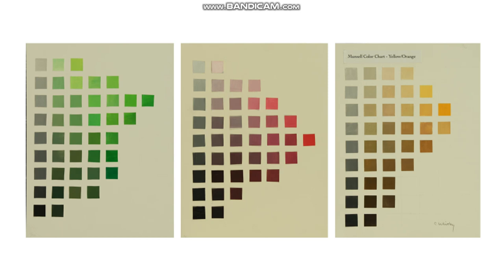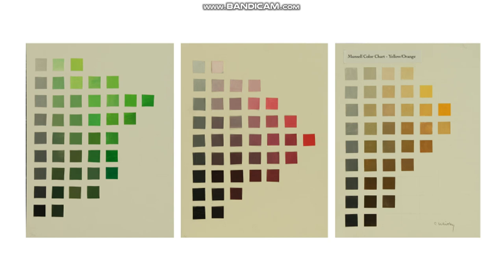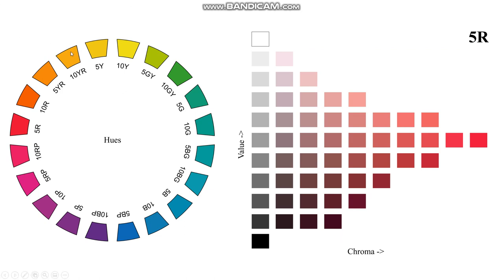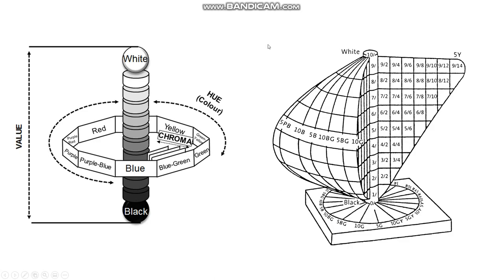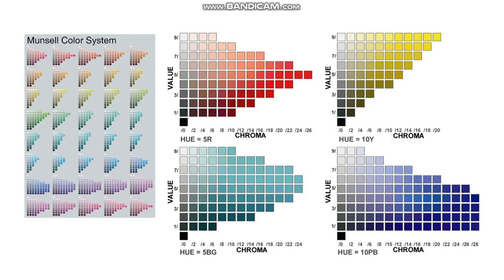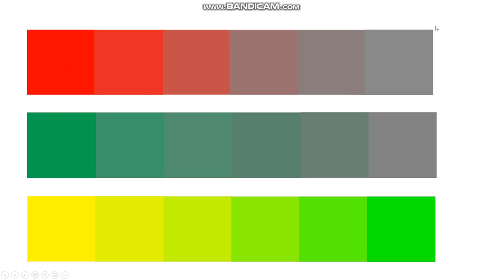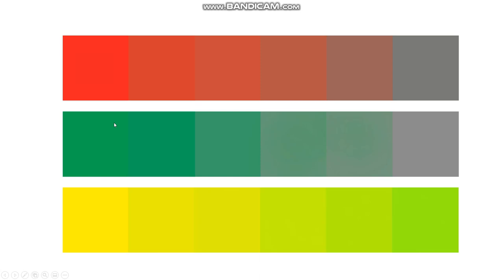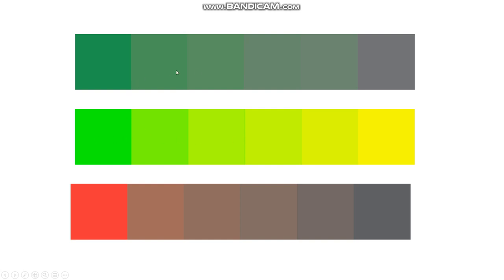Design 2, Unit 2 Lecture, SP21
In which we discuss the Munsell color spheroid/ color tree and then discuss how the assignments for Unit 2 relate to the Munsell ideas about hue, value, and intensity.  I also review a number of student examples